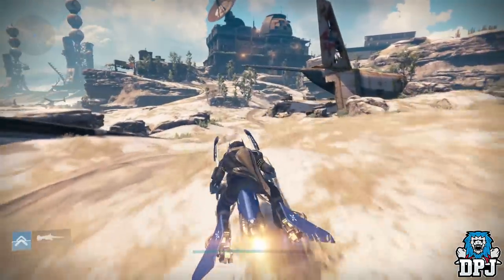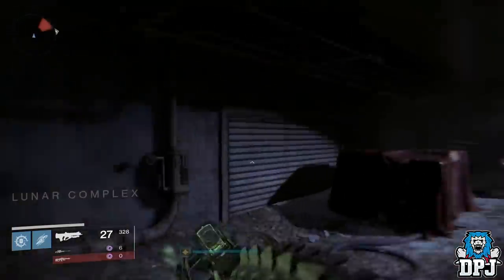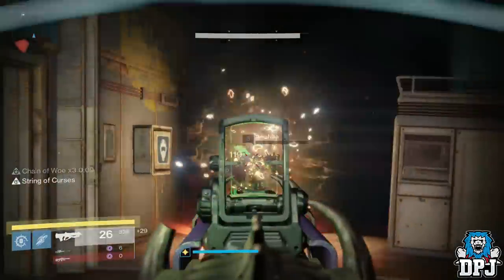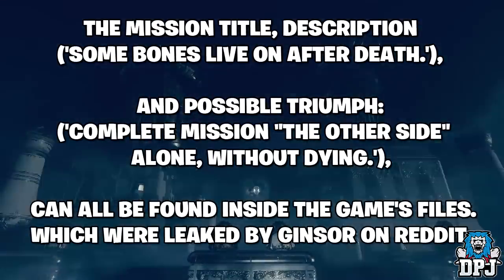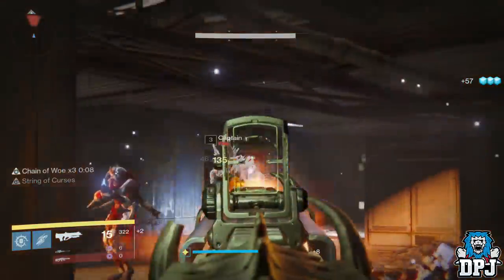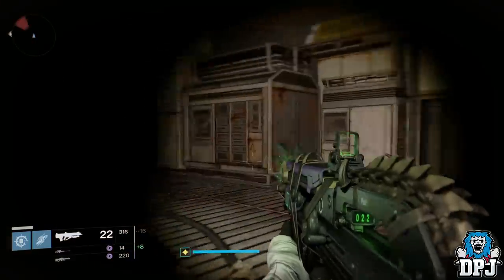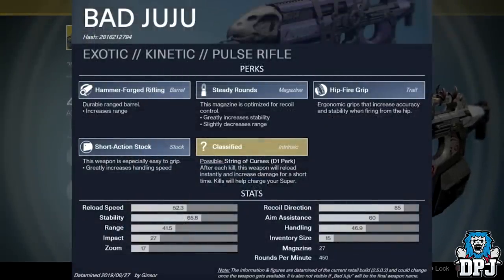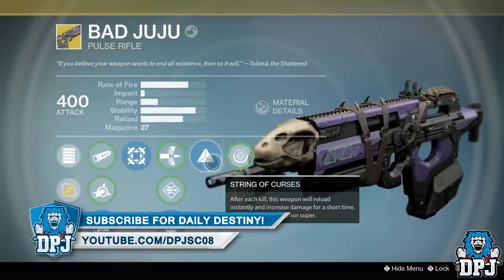Destiny 2 - BAD JUJU - Secret Mission / Triumph - Weapon Perks & New Details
The Bad Juju Catalyst was found a while back, now more details about this exotic have been found & leaked.